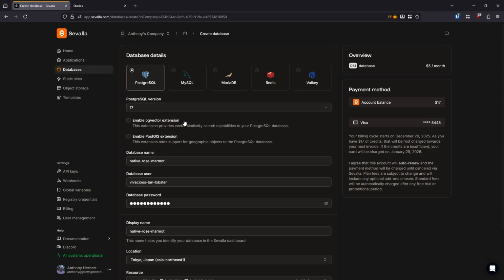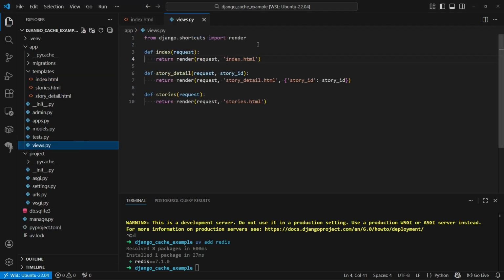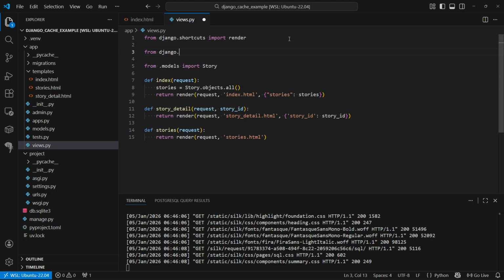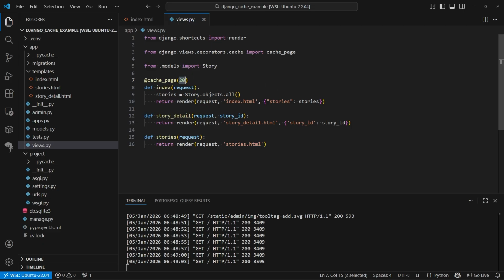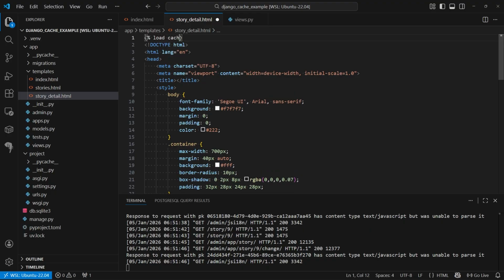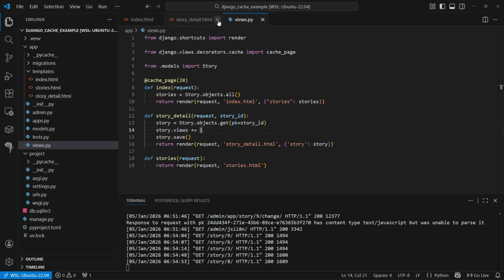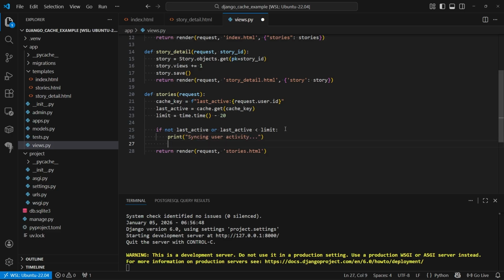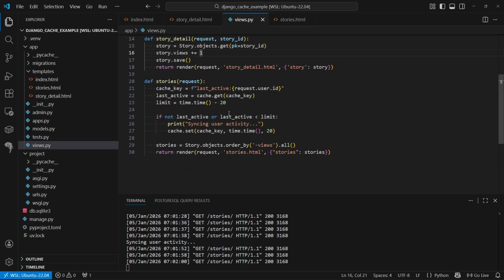Using the Django Cache Framework to Boost Your App Performance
In this video, you'll learn how to set up and use the Django cache framework. You'll learn the steps you need to take to cache views and templates. Additionally, you'll learn how to utilize the low-level cache API to cache any other resources you may need. Every cache needs some backend, so for this video, we'll use Redis to store our cache data.

You can create your own Redis instance for caching on Sevalla. You can register for a free account today and get a $50 credit to start.